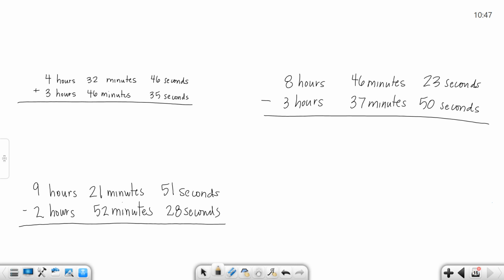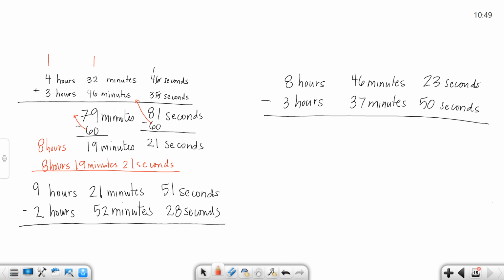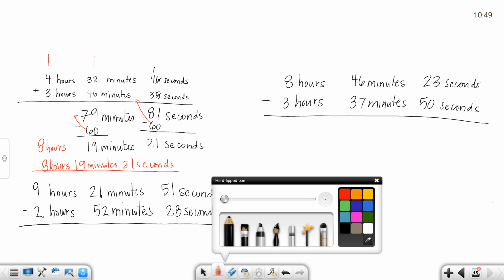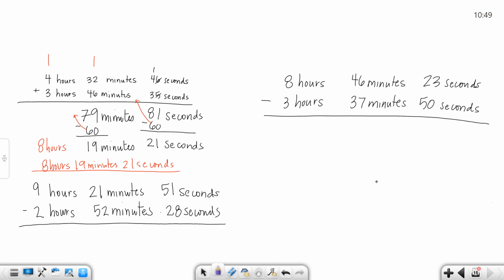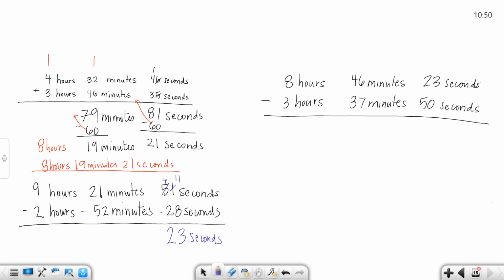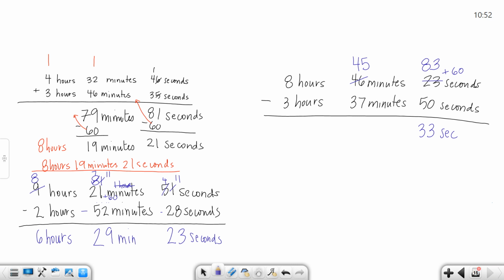arithmetic operations part 5